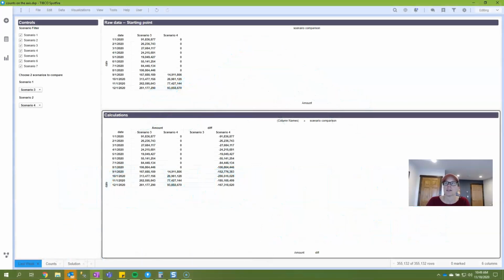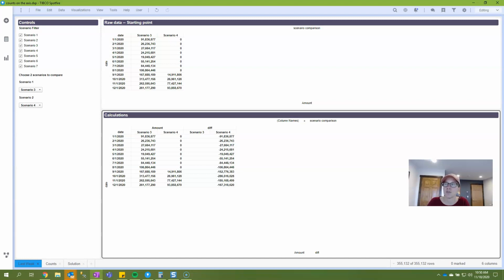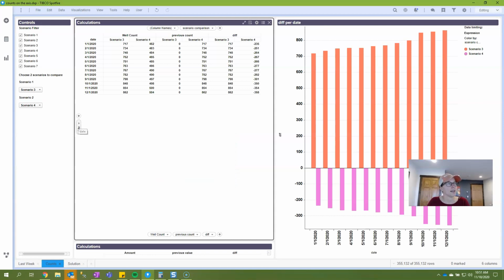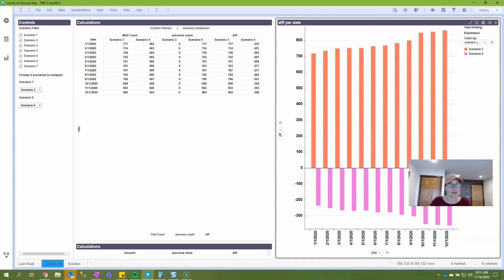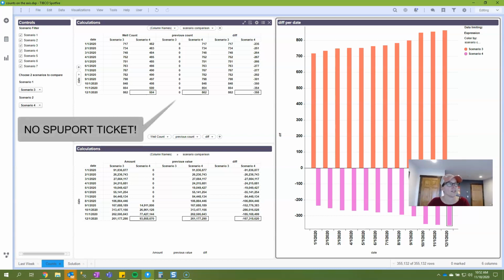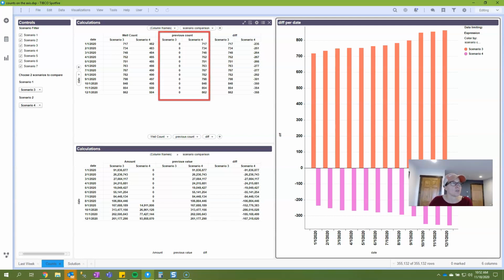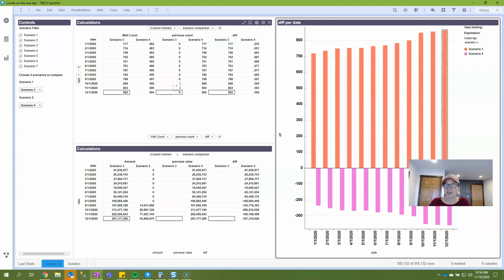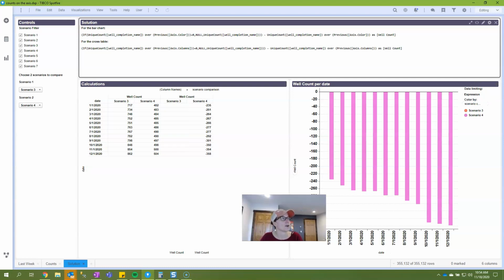Why Do Counts Work Differently with Spotfire Axis Names?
Last week, I wrote a post on using Axis Names on Cross Tables.  My examples calculated the difference in Amounts between two scenarios on a cross table using axis names.  I also needed to know the difference in well counts between scenarios, this time on a bar chart.  But, when I changed the aggregation from a Sum to a CountDistinct, the calculations didn't work anymore.  That is because counts work differently than the other aggregation methods.  Check out this video to get counts right.  Full blog post can also be found